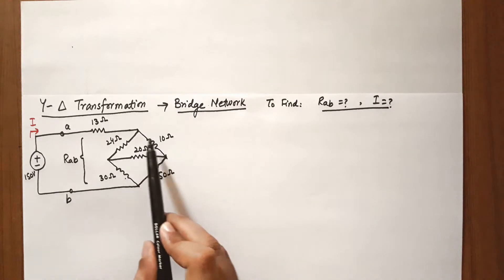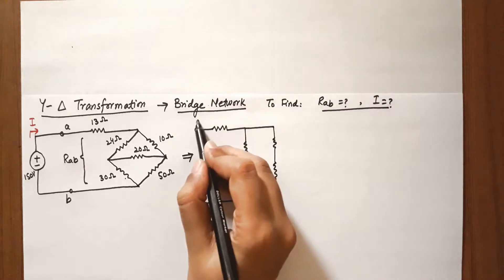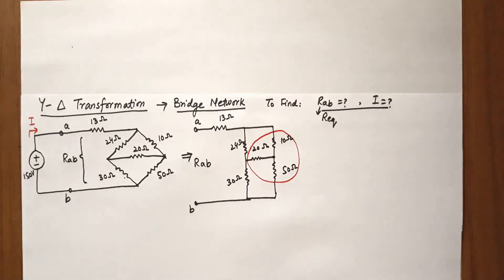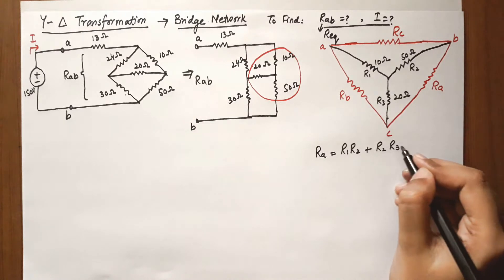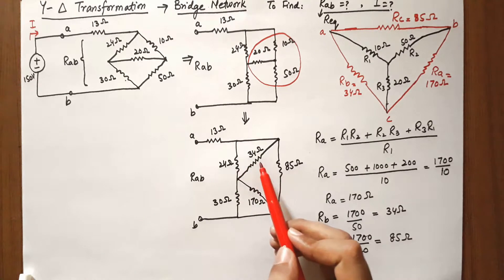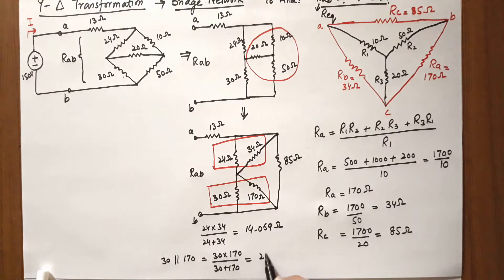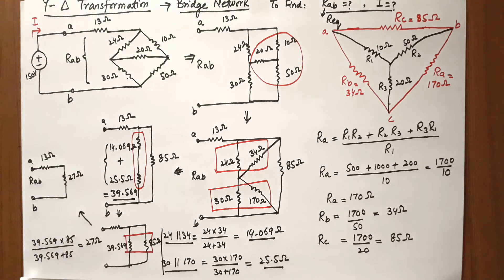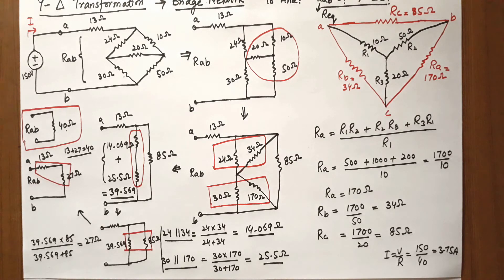wye delta network prolem bridge network